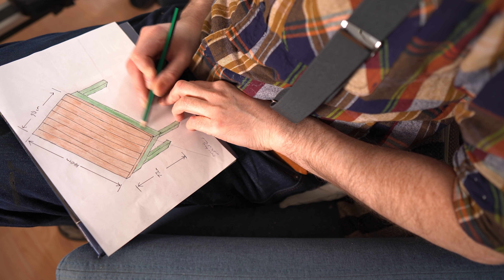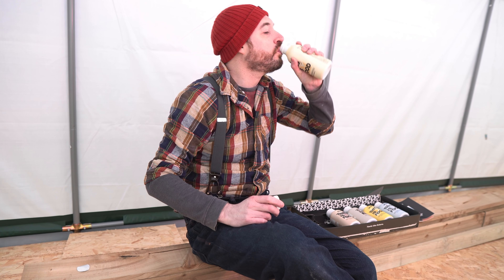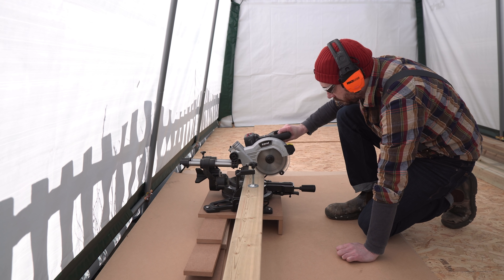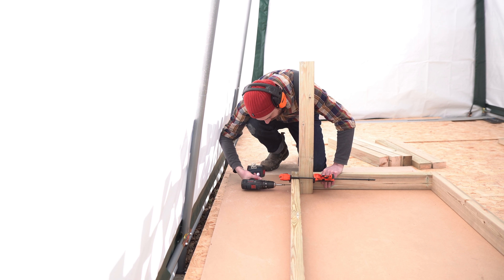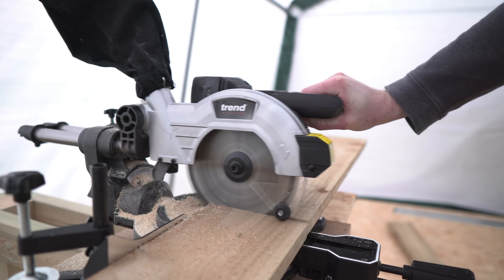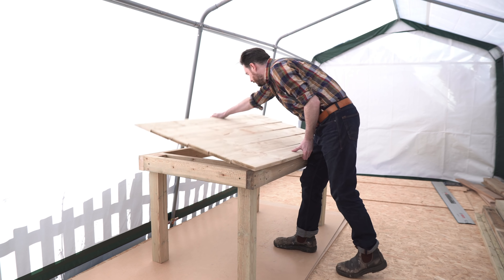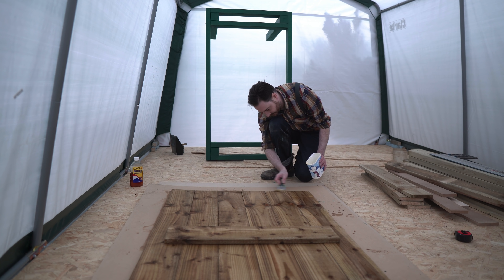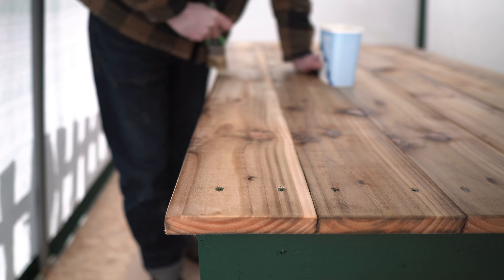Making A Garden Table